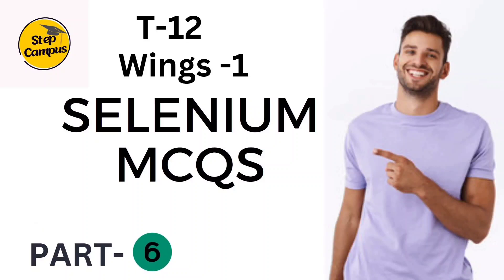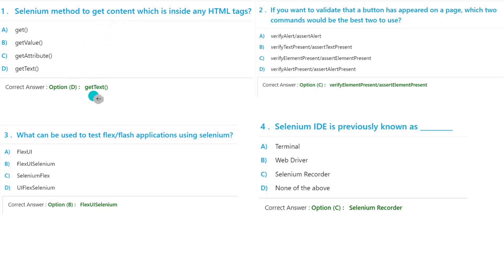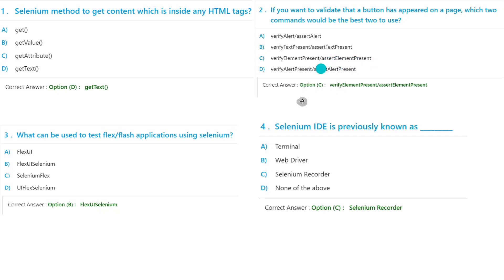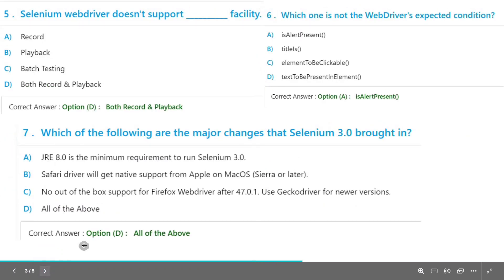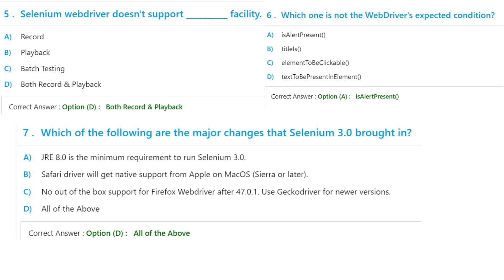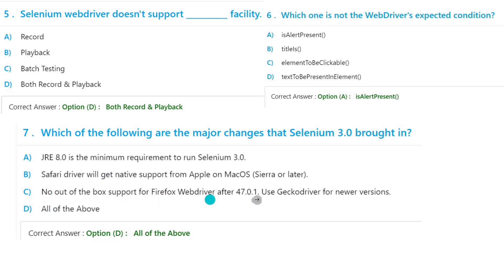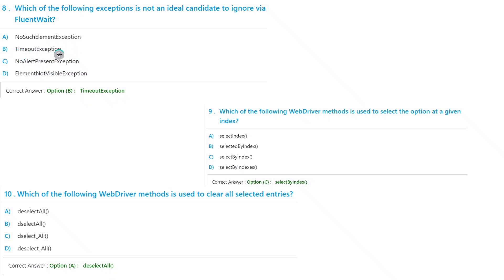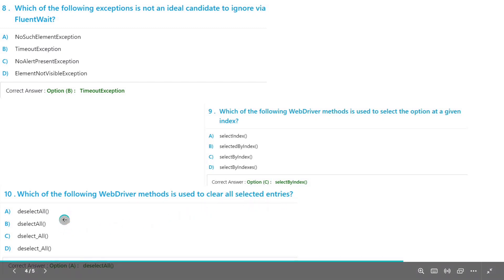selenium mcq part-6 | selenium tcs mcqs | wings 1 selenium mcq